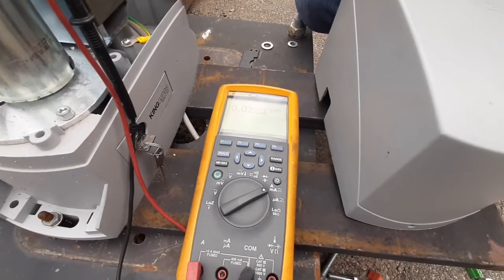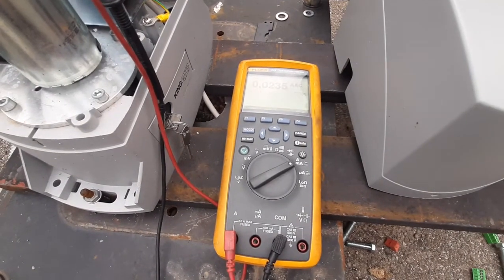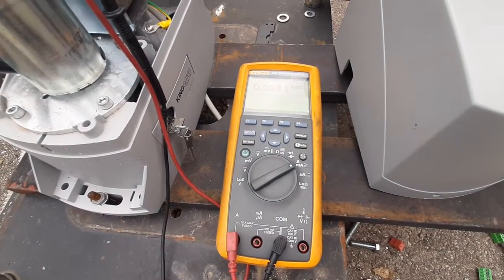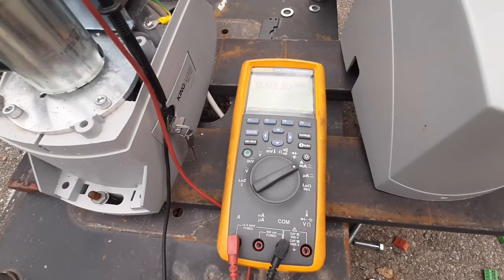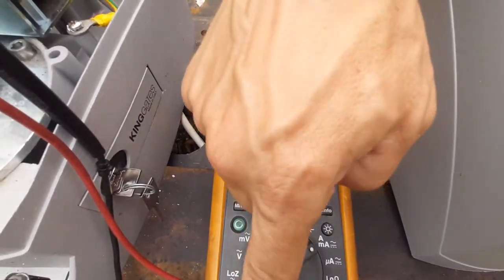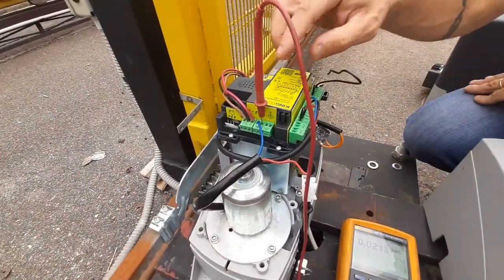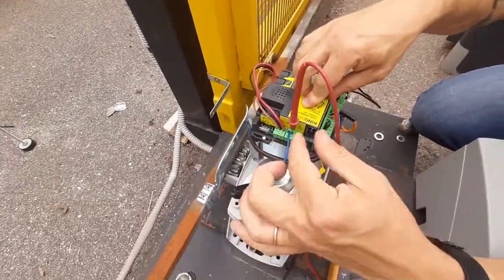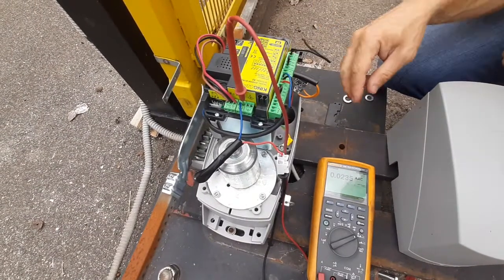KING GATES TROUBLESHOOTHING DC SLIDING MOTOR.HOW TO MEASURE ABSORBED CURRENT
Measuring the absorbed current during motor work it's a good method to see if the motor is working correctly or if its taking too much effort (maybe because of mechanical resistance) to move the door